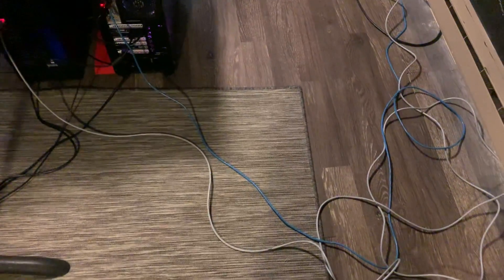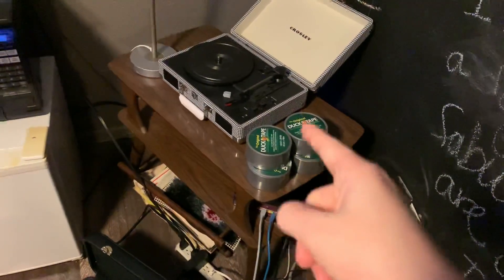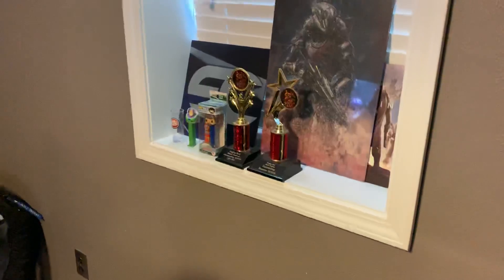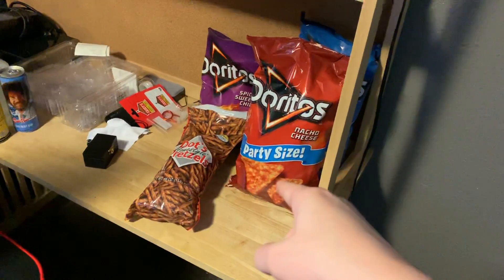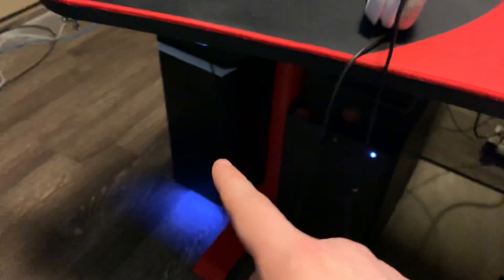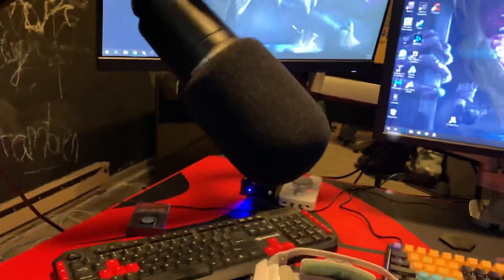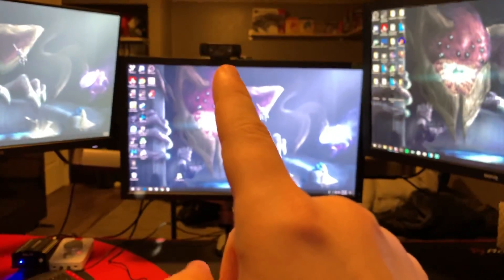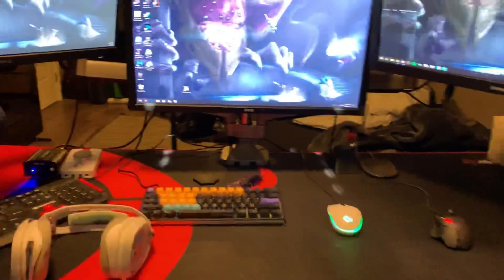Sweatcicle Setup Video 2019